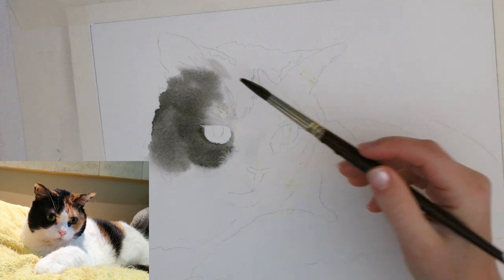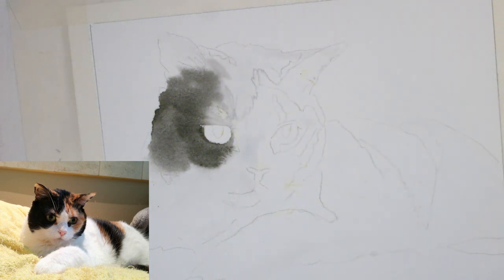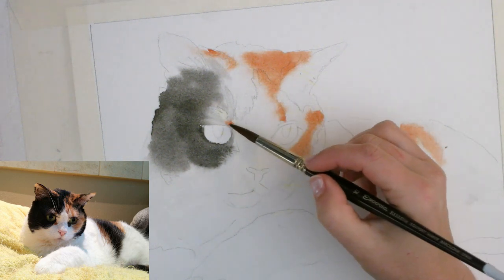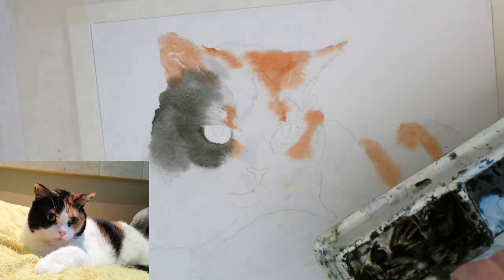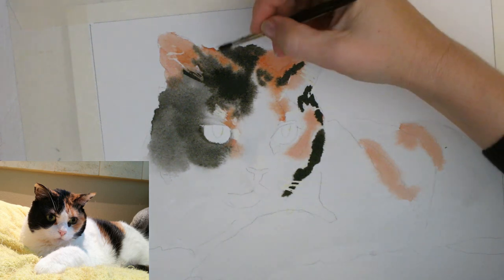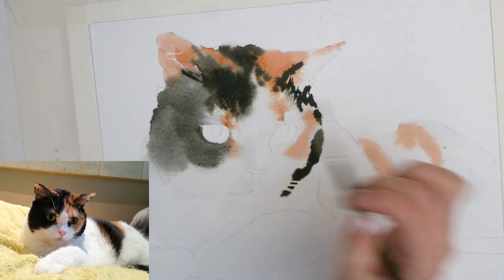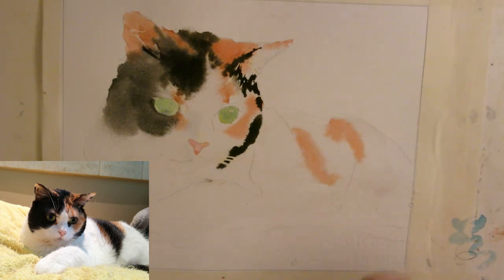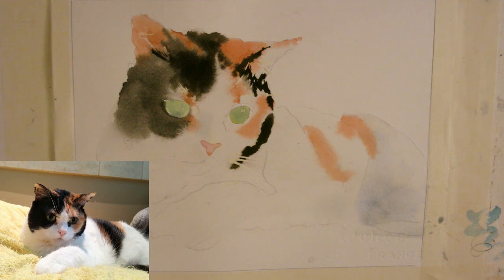Watercolor Tutorial - A complete tutorial of painting a calico cat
The archives - I recorded this video in 2014 but haven't gotten around to editing and publishing it - but here it is, better late than never!  I take you from the very beginning of the painting when I put down those first crucial wet in wet layers, to a demonstration on how I painted the cat's eyes, to the final finished product.  What are you working on these days?